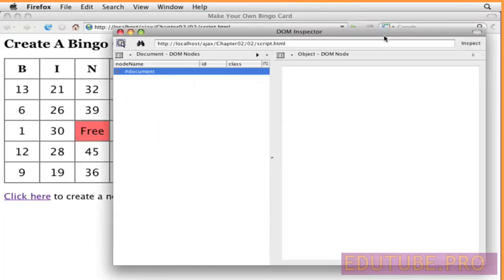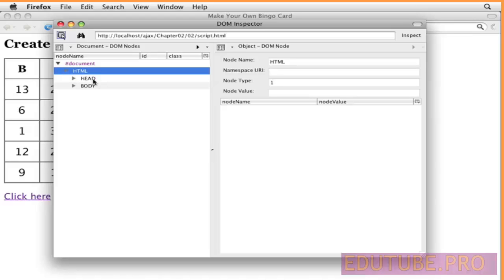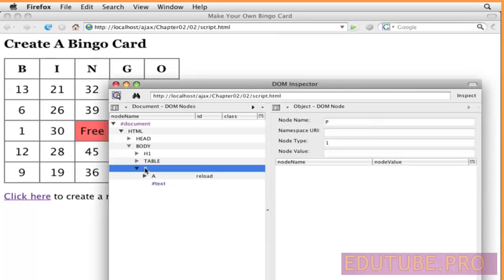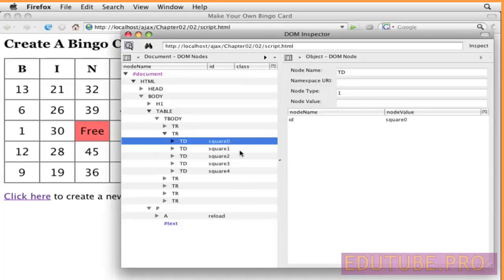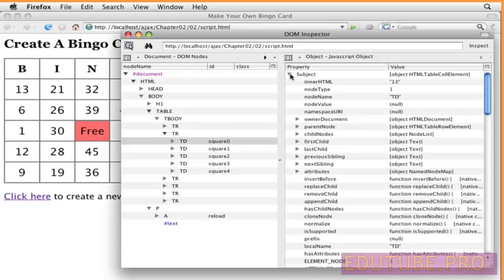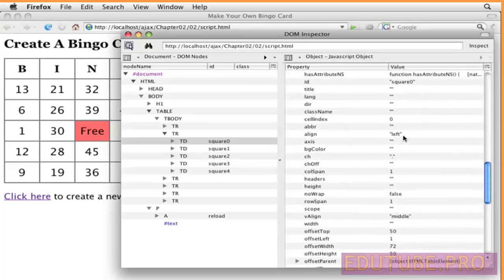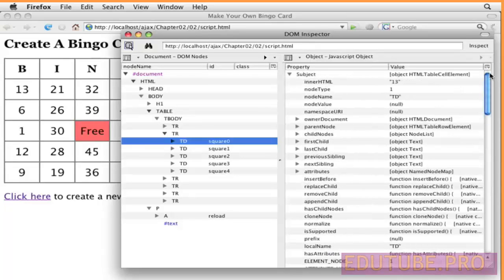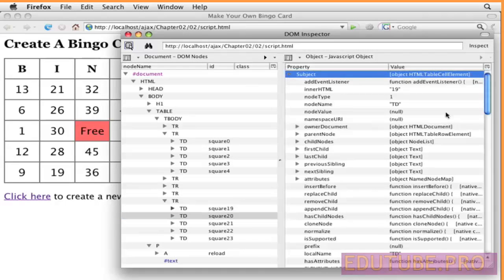AJAX Programming Tutorials02 02